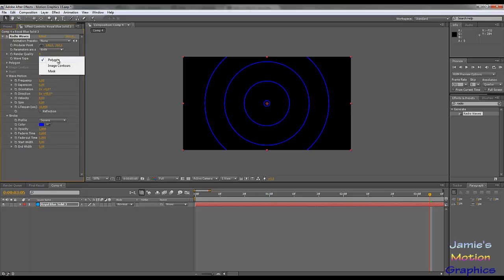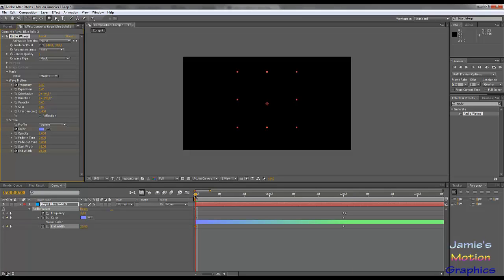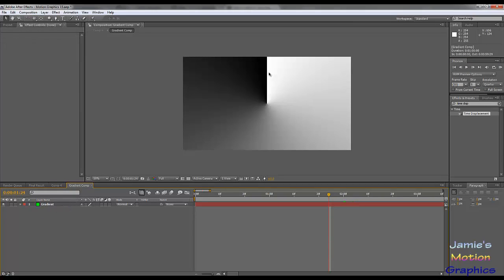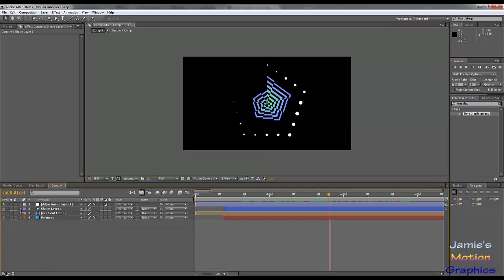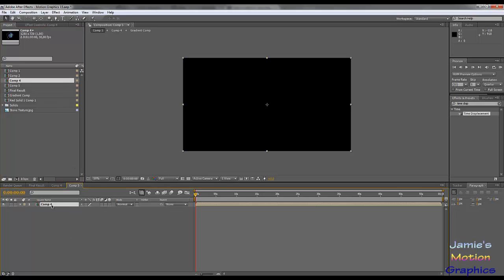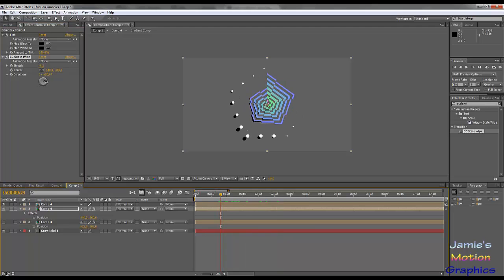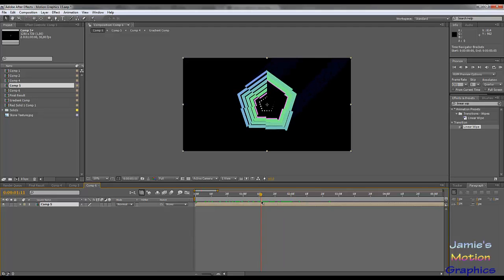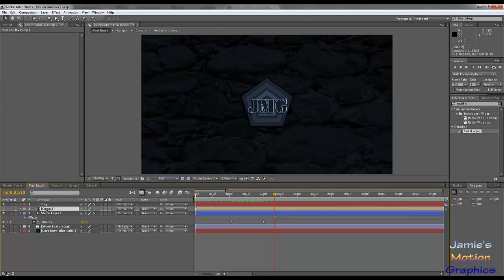Episode 15 - Polygon Power (After Effects) - Jamie's Motion Graphics